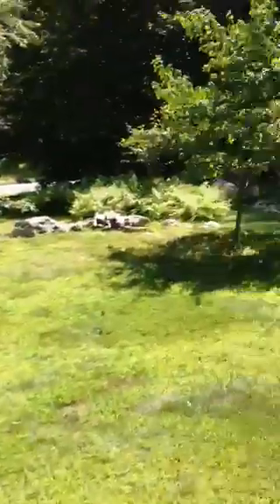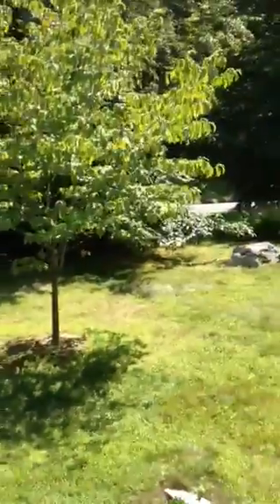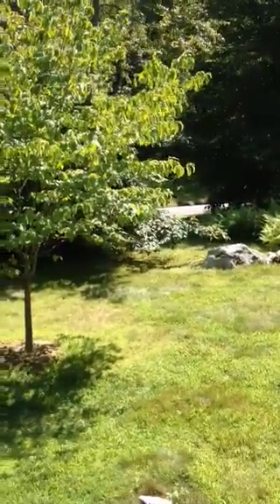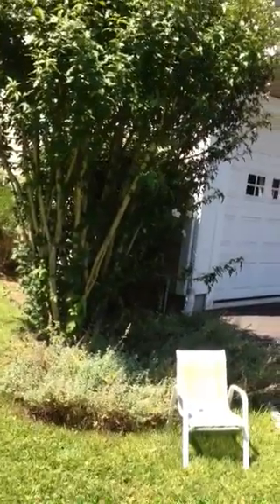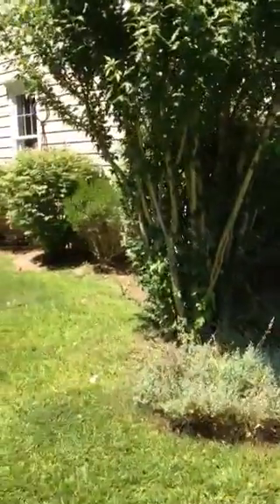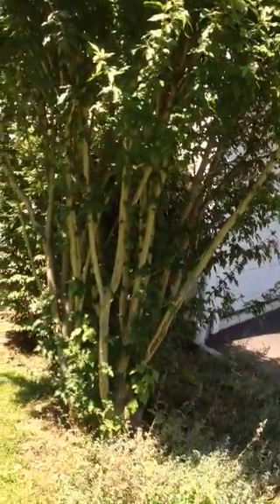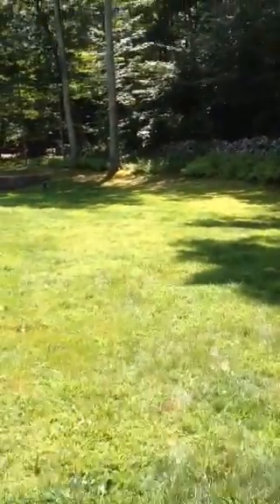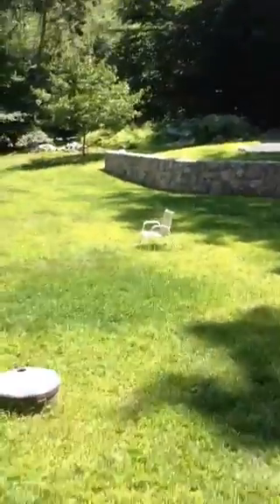50 greenfield. Weston. Video